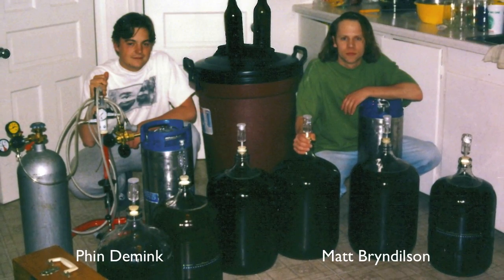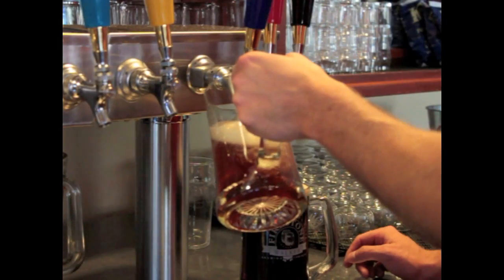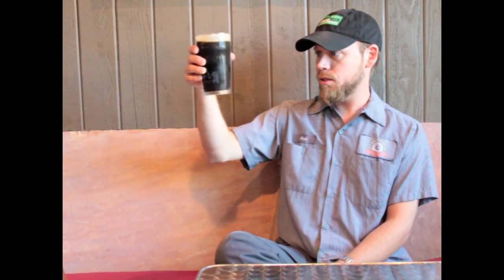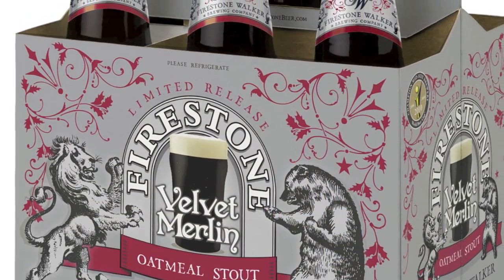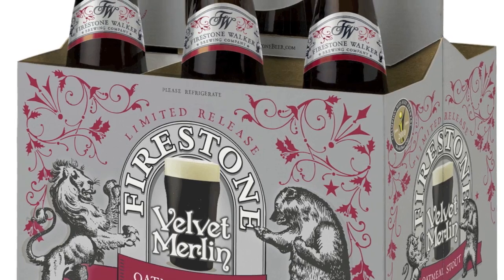Firestone Walker's Velvet Merlin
Brew master Matt Bryndilson tells you everything you wanted to know about Velvet Merlin.